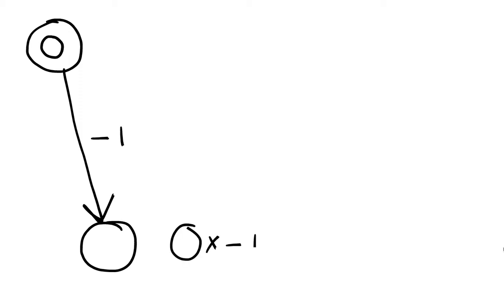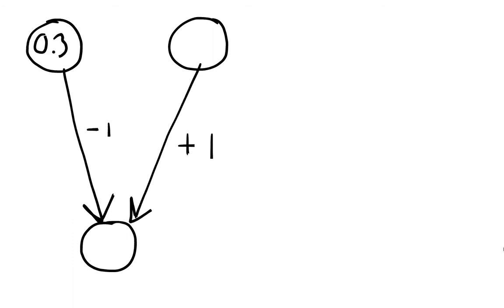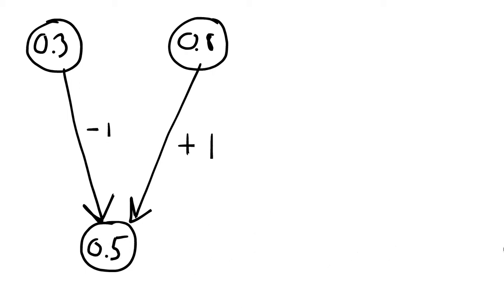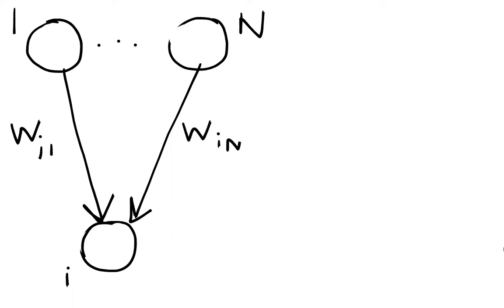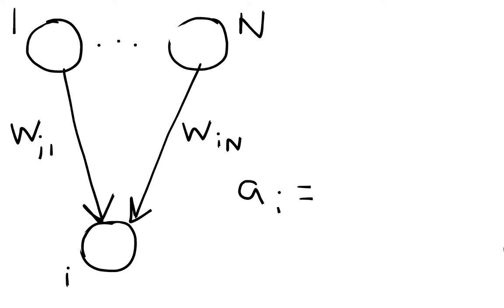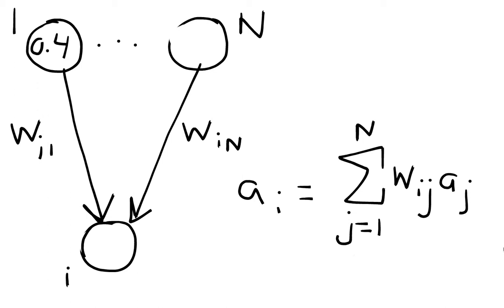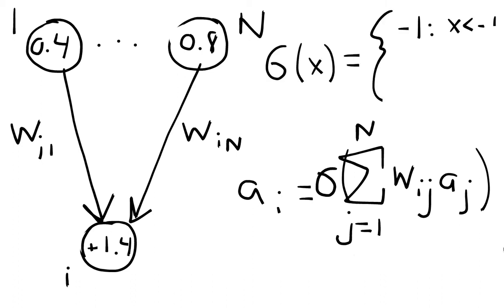Ludobots: Updating the neurons in an Artificial Neural Network (2x faster)